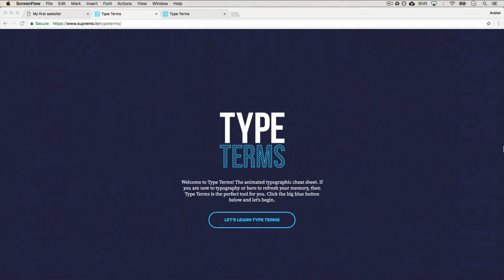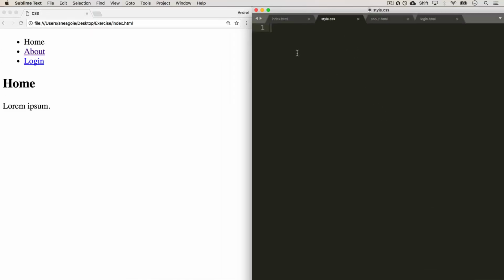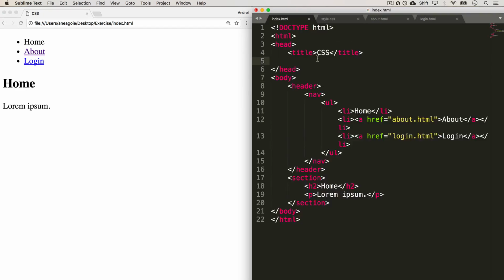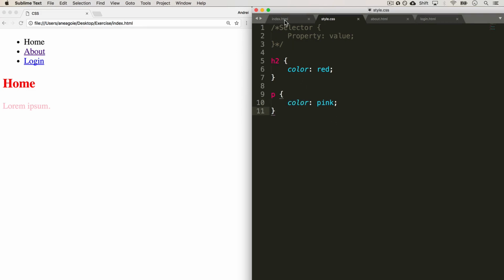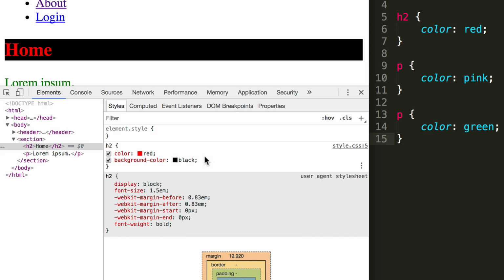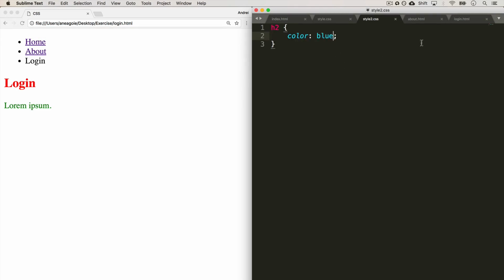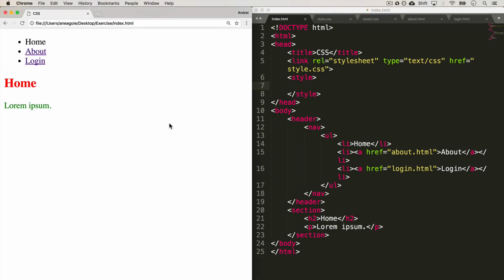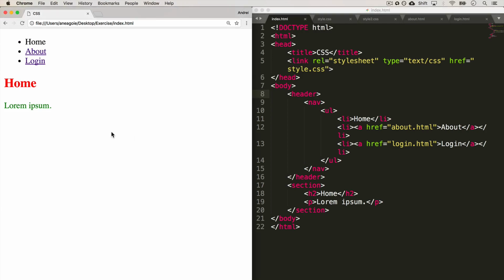Web & Mobile UI UX Design Full Course with Figma & more || lesson 156 || Fake academy